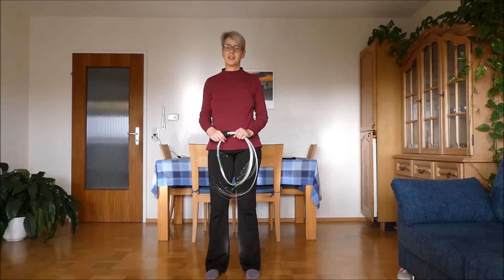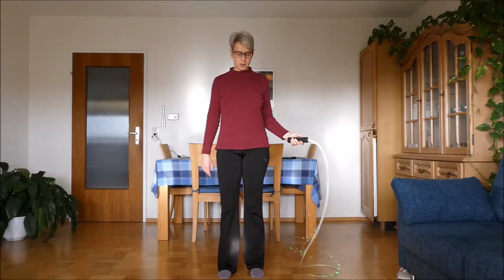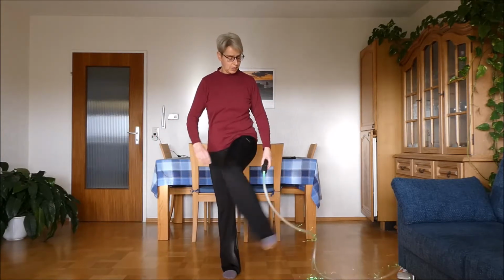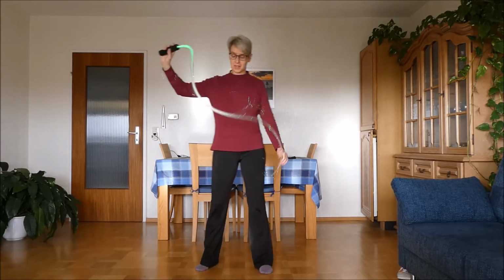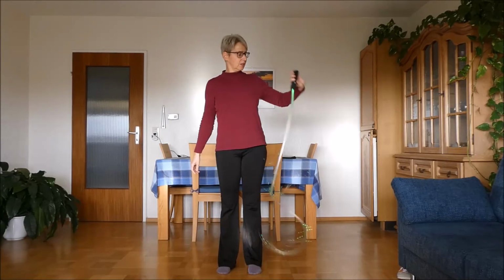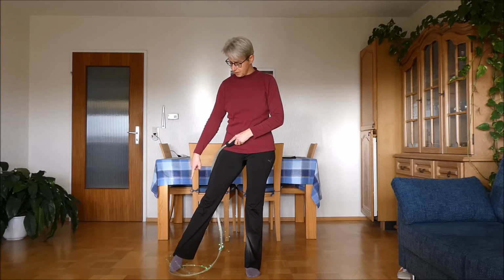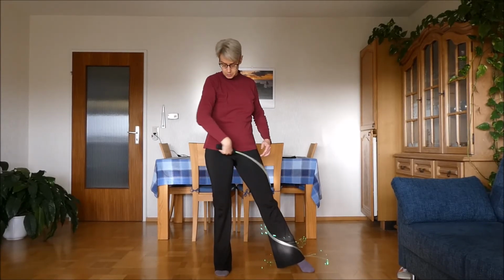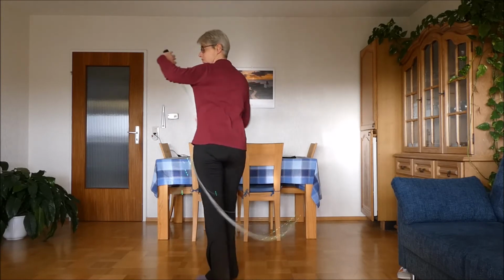Light Whip Tutorial: Leg Curls Outwards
Light Whip Trick Tutorial: Leg Curls Outwards

How to do outwards Leg Curls with a fiber optic whip (aka Pixel Whip, FiberFlies, Space Whip, BitWhip, Fiberwhip, Light Whip, Lightwhip)

Level: Beginner

Time Stamps:
0:00 Demo and Introduction
0:33 Same Side Leg, “Sofa Side”, shown from the front
1:47 Same Side Leg, “Sofa Side”, shown from behind
2:04 Same Side Leg, “Peace Lily Side”, shown from the front
2:24 Same Side Leg, “Peace Lily Side” shown from behind
2:40 Opposite Leg, “Sofa Side Hand”, shown from the front
3:51 Opposite Leg, “Sofa Side Hand”, shown from behind
4:30 Opposite Leg, “Peace Lily Side Hand”, shown from the front
4:53 Opposite Leg, “Peace Lily Side Hand”, shown from behind
5:25 Additional remarks about mirroring and adding Body Curls